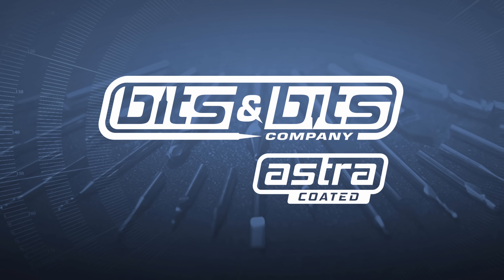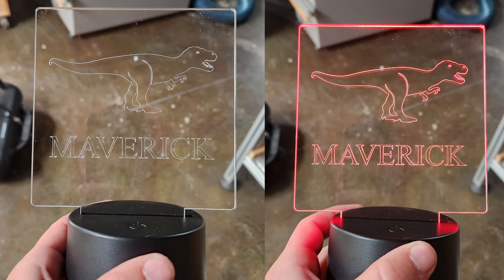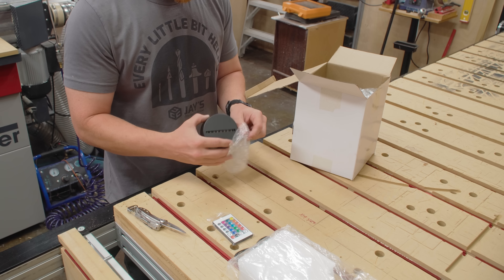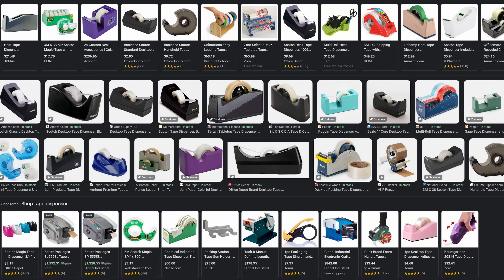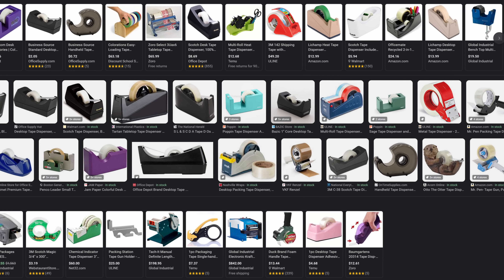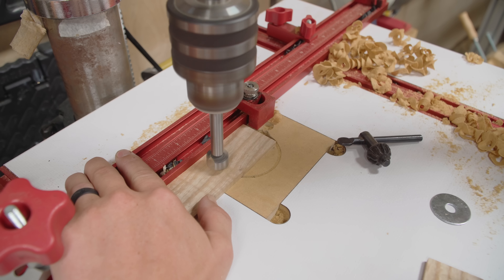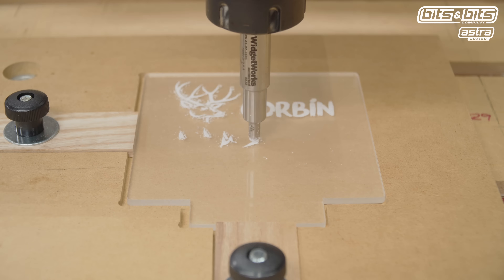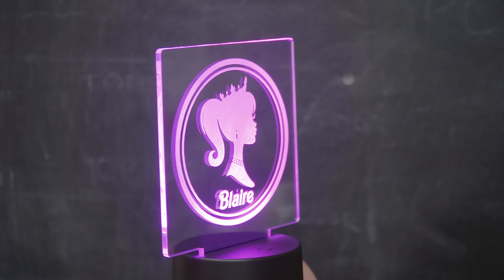A Tip to Be More Productive - Beginning Woodworker Tip